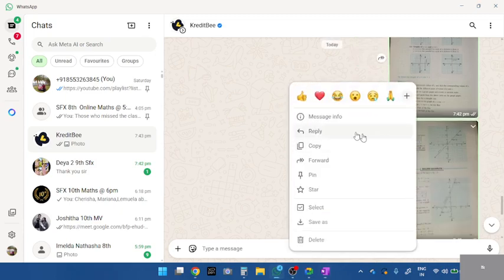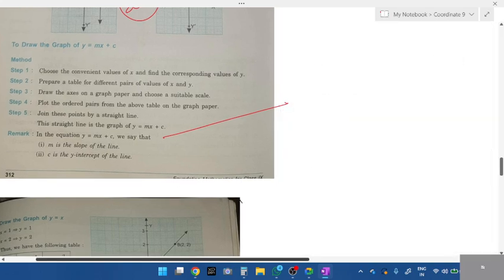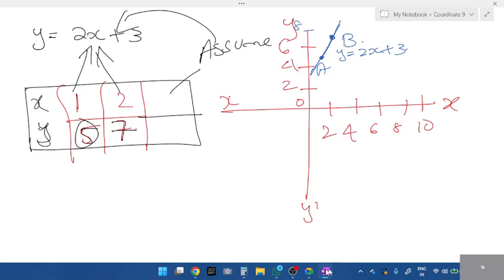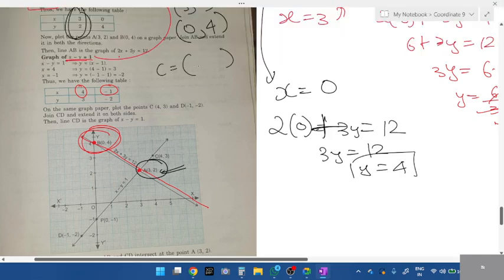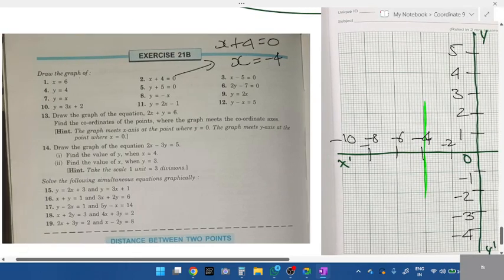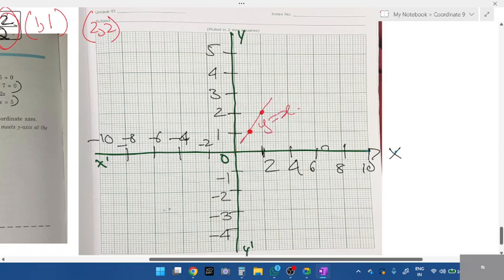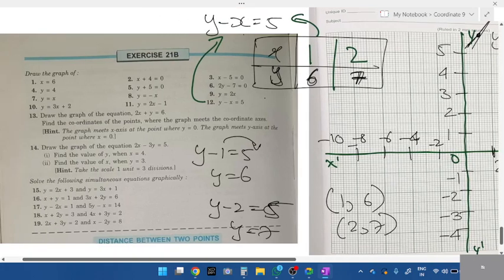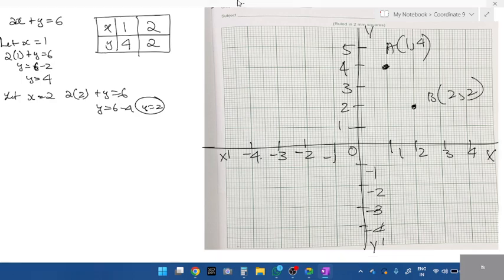coordinate geometry, Part 2